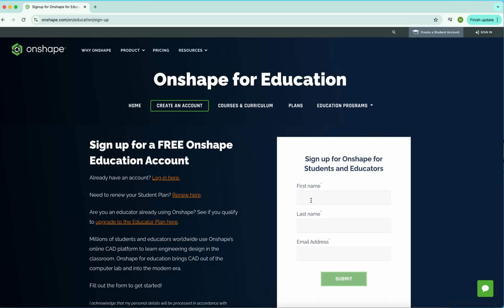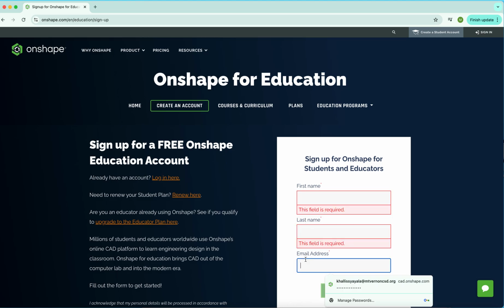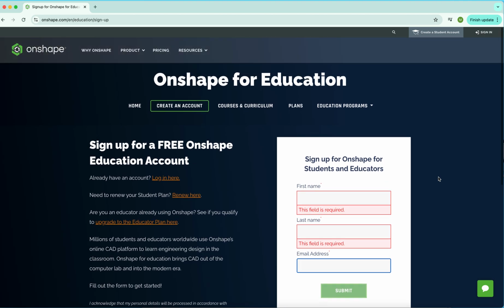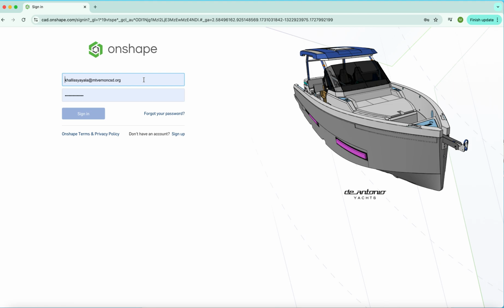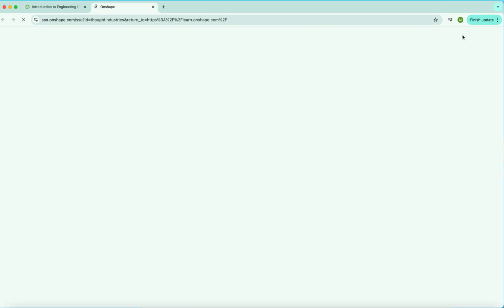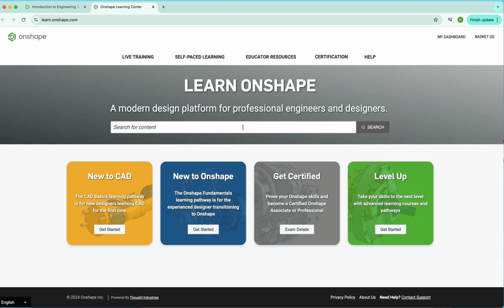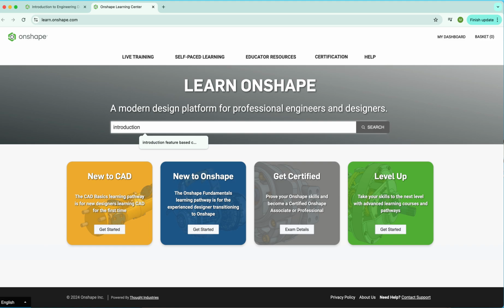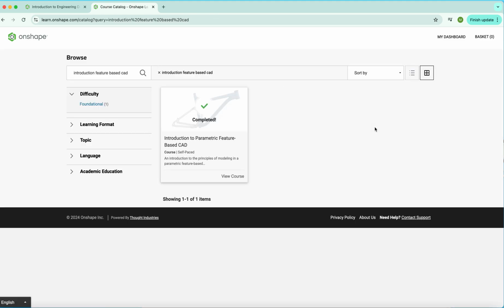Task 24: Create an OnShape Account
IED Task 24: This video walks you through creating an OnShape account and starting an introductory tutorial.